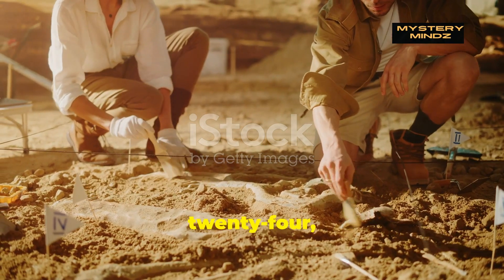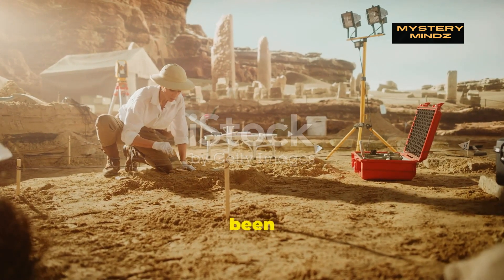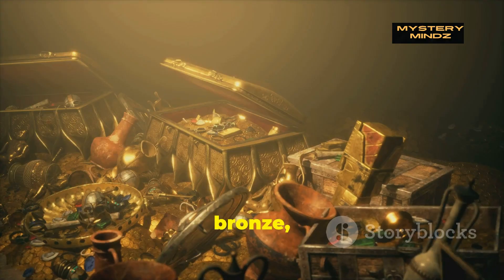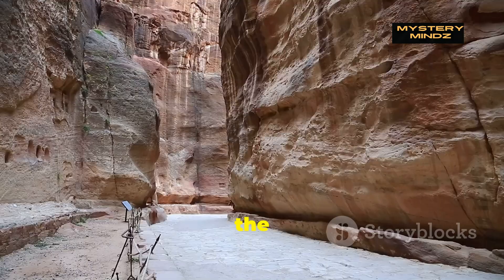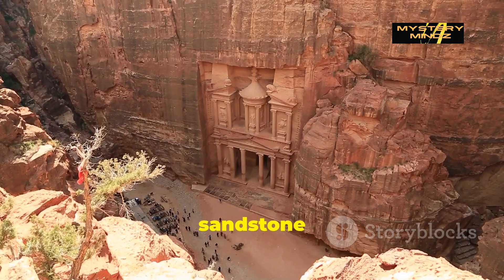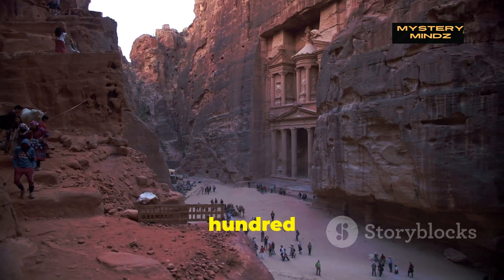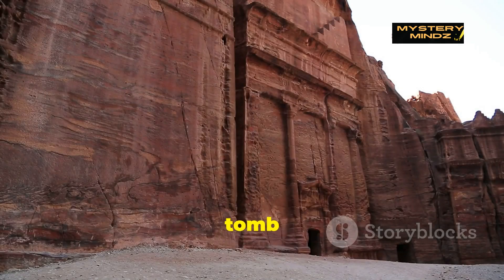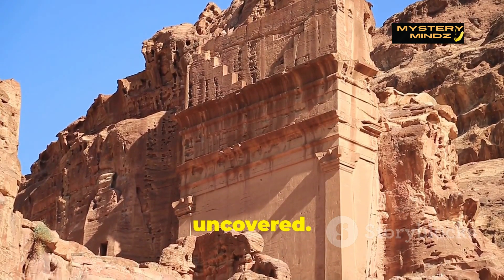Petra Jordan's Darkest Secret 12 Skeletons Discovered!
In October 2024, archaeologists made a groundbreaking discovery beneath the iconic Al-Khazneh (The Treasury) in Petra, Jordan, the very location immortalized in the 1989 film Indiana Jones and the Last Crusade. Using ground-penetrating radar, the team, led by Dr. Pearce Paul Creasman, uncovered a hidden tomb that had been undisturbed for over two millennia​.

Beneath the sandy floors of Petra, a total of 12 complete skeletons were found, perfectly preserved in the sealed tomb. These skeletons offered a rare glimpse into the burial customs and lives of the ancient Nabataean people. The tomb, unlike others in the city that had been looted over the centuries, contained numerous artifacts made from bronze, iron, and ceramic, including a particularly striking ceramic chalice. This chalice bore an eerie resemblance to the mythical Holy Grail, creating a surreal connection between real history and the famous movie filmed at the same site​.

The Nabataeans, who built Petra, were a highly advanced civilization known for their control of key trade routes between Arabia, Egypt, and the Mediterranean. At their peak in the 1st century BCE, they were masters of desert survival, developing sophisticated water management systems to thrive in the arid landscape. Petra, their capital, became a bustling trade hub, where they blended Greco-Roman and local architectural styles, crafting rock-cut temples, tombs, and monuments from the distinctive red sandstone cliffs​.

The Nabataeans were deeply religious, and the tomb’s artifacts, including the chalice, suggest that the individuals buried there may have been of significant status. Their beliefs incorporated elements of sun worship, and their gods, like Dushara and Al-Uzza, were revered in temples scattered throughout Petra​.

Although Petra fell into decline after the Romans annexed it in 106 CE, the city’s grandeur remained hidden beneath layers of sand and time. For centuries, Petra was forgotten, only to be rediscovered in 1812 by Swiss explorer Johann Ludwig Burckhardt. Since then, it has revealed many secrets, but none quite like the discovery of the tomb in 2024​.

This newly uncovered tomb stands as one of the most significant finds in Petra’s long history, offering a glimpse into the past and providing archaeologists with valuable information about the Nabataeans’ way of life, their health, and their burial practices. The discovery also reinforces the idea that Petra, even after centuries of excavation, still holds untold mysteries waiting to be uncovered.